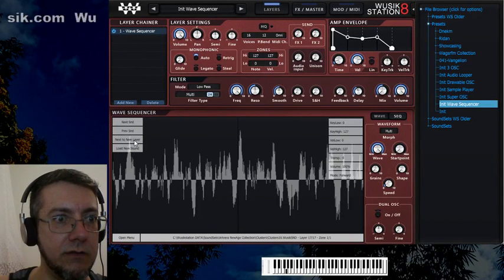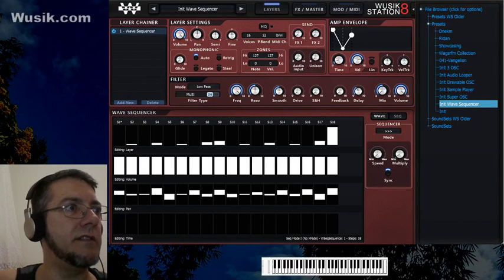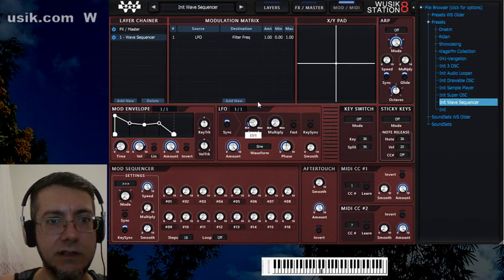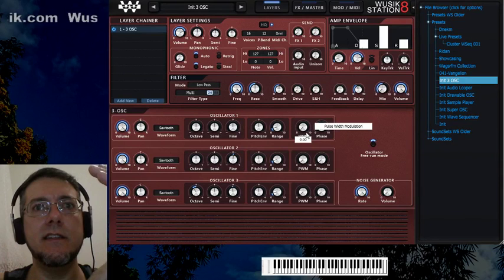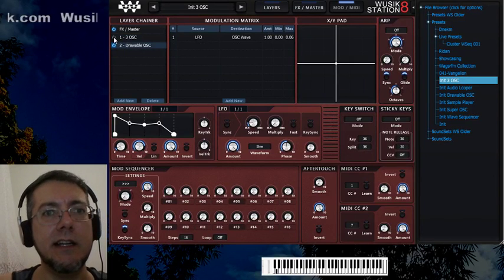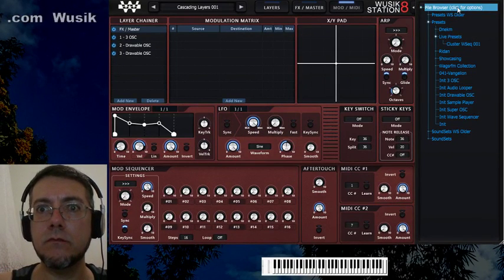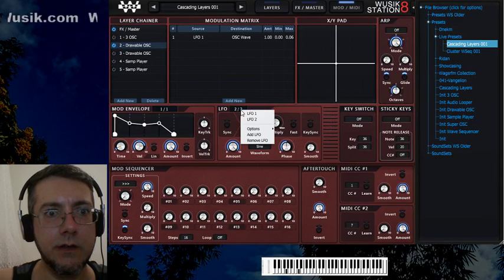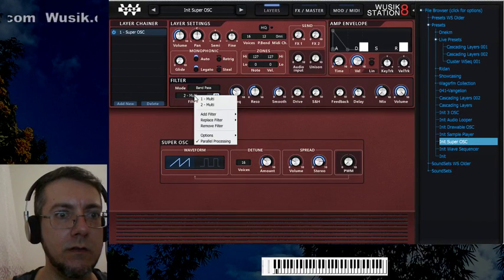Tutorials on Wusik Station Synth Sampler